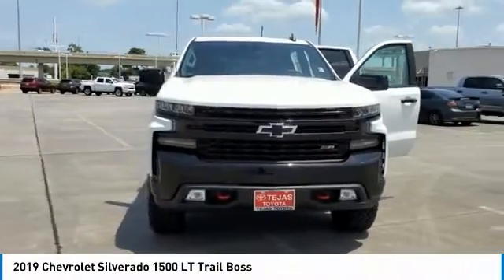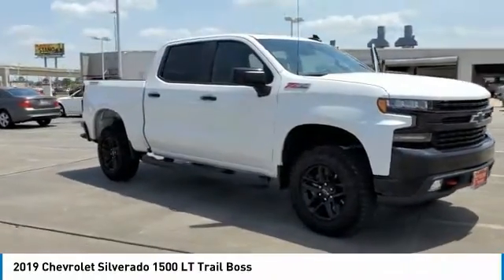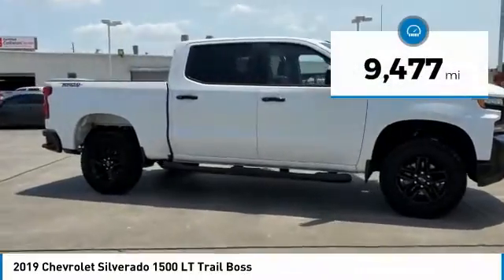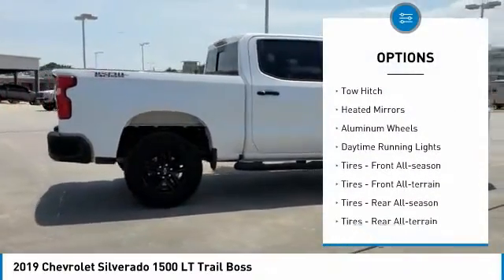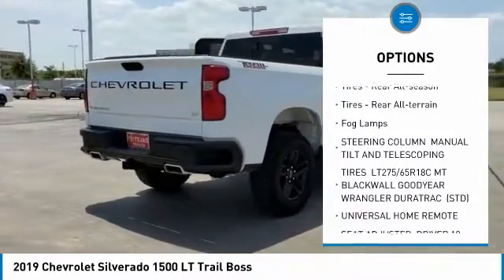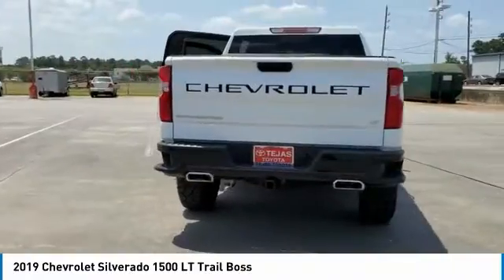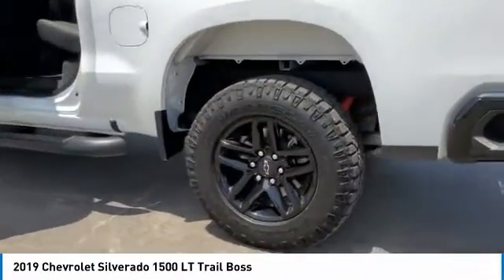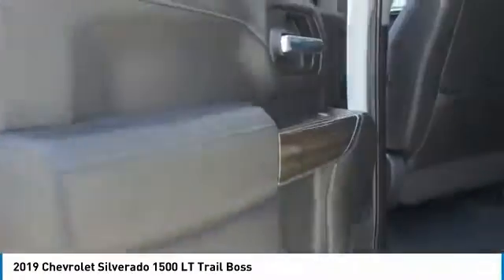2019 Chevrolet Silverado 1500 12162U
2019 Chevrolet Silverado 1500 LT Trail Boss

Tejas Toyota
19011 US-59

Recent Arrival! 2019 Chevrolet Silverado 1500 LT Trail Boss 8-Speed Automatic, 4WD, Jet Black w/Leather Appointed Seat Trim. Vehicle is equipped with: Suspension Package (High Capacity Air Filter and Hill Descent Control), Trailering Package, 8-Speed Automatic, 4WD, Jet Black w/Leather Appointed Seat Trim, 12-Volt Rear Auxiliary Power Outlet, 170 Amp Alternator, 2 USB Ports (First Row), 3.23 Rear Axle Ratio, 4.2 Diagonal Color Display Driver Info Center, 40/20/40 Front Split-Bench Seat, 4-Way Manual Driver Seat Adjuster, 4-Wheel Disc Brakes, 6 Speakers, 6-Speaker Audio System, ABS brakes, Air Conditioning, All-Weather Floor Liner (LPO) (AAK), AM/FM radio: SiriusXM, Apple CarPlay/Android Auto, Auxiliary External Transmission Oil Cooler, Bluetooth For Phone, Brake assist, Chevrolet Connected Access, Chevrolet w/4G LTE, Cloth Seat Trim, Color-Keyed Carpeting Floor Covering, Compass, Deep-Tinted Glass, Delay-off headlights, Driver door bin, Driver vanity mirror, Dual Exhaust w/Polished Outlets, Dual front impact airbags, Dual front side impact airbags, Electric Rear-Window Defogger, Electrical Lock Control Steering Column, Electronic Cruise Control, Electronic Stability Control, Front anti-roll bar, Front Center Armrest w/Storage, Front fog lights, Front LED Fog Lamps, Front reading lights, Front wheel independent suspension, Fully automatic headlights, Heated door mirrors, Heavy-Duty Rear Locking Differential, High Gloss Black Grille, High Gloss Black Mirror Caps, Hitch Guidance, Illuminated entry, Keyless Open & Start, Leather Wrapped Steering Wheel, LED Cargo Area Lighting, Low tire pressure warning, Manual Tilt Wheel Steering Column, Occupant sensing airbag, Off-Road Suspension w/2 Lift, OnStar & Chevrolet Connected Services Capable, Outside temperature display, Overhead airbag, Overhead console, Panic alarm, Passenger door bin, Passenger vanity mirror, Performance Red Recovery Hooks, Power Door Locks, Power door mirrors, Power Front Windows w/Driver Express Up/Down, Power Front Windows w/Passenger Express Down, Power Rear Windows w/Express Down, Power steering, Power windows, Radio data system, Radio: Chevrolet Infotainment 3 System, Rear 60/40 Folding Bench Seat (Folds Up), Rear Dual USB Charging-Only Ports, Rear reading lights, Rear step bumper, Rear Vision Camera, Rear window defroster, Remote keyless entry, Remote Vehicle Starter System, Security system, Single-Zone Manual/Semi-Automatic Air Conditioning, Speed control, Speed-sensing steering, Split folding rear seat, Steering Wheel Audio Controls, Steering wheel mounted audio controls, Tachometer, Theft Deterrent System (Unauthorized Entry), Tilt steering wheel, Traction control, Trip computer, Variably intermittent wipers, Voltmeter, and Wheels: 18 x 8.5 Black Painted Aluminum.Clean CARFAX.